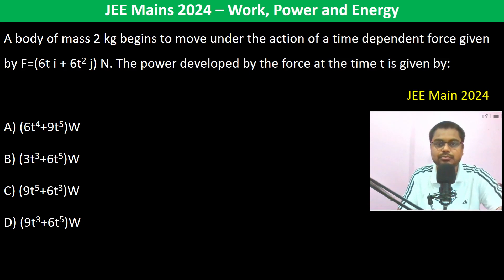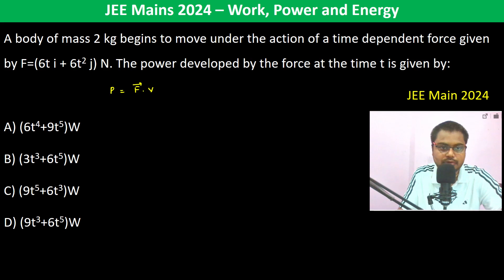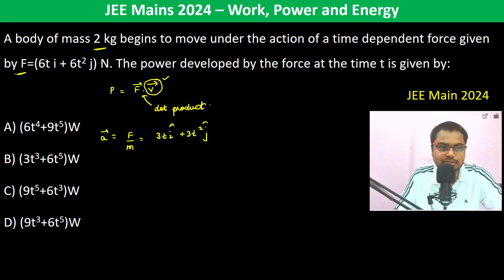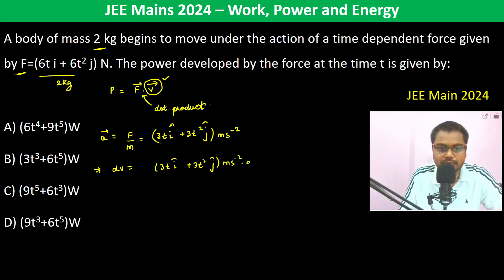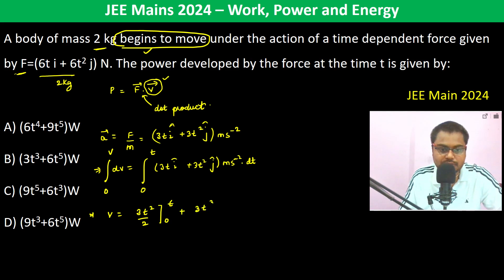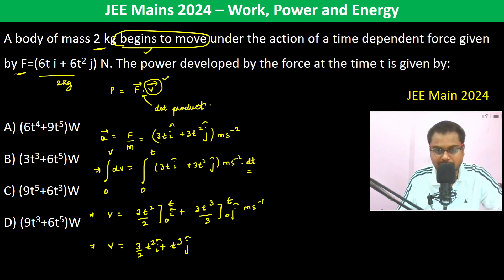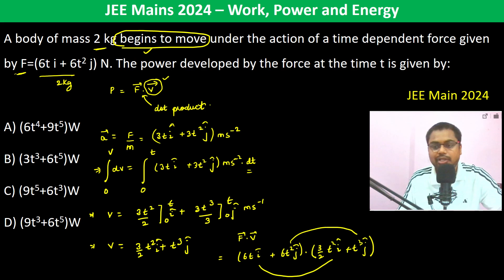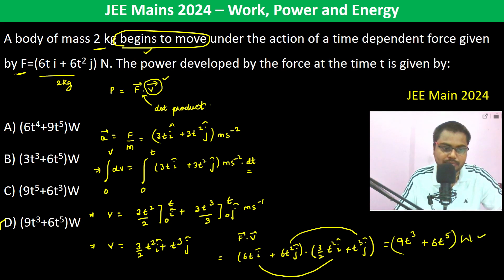A body of mass 2 kg begins to move under the action of a time dependent force given by F=(6t i + 6t2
A body of mass 2 kg begins to move under the action of a time dependent force given by F=(6t i + 6t2 j) N. The power developed by the force at the time t is given by: JEE Main 2024
A) (6t4+9t5)W
B) (3t3+6t5)W
C) (9t5+6t3)W
D) (9t3+6t5)W